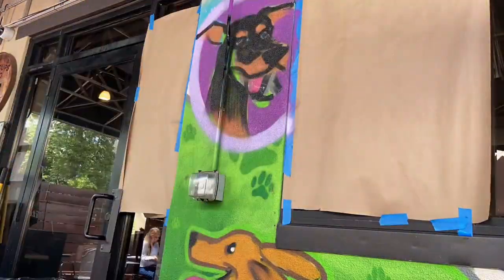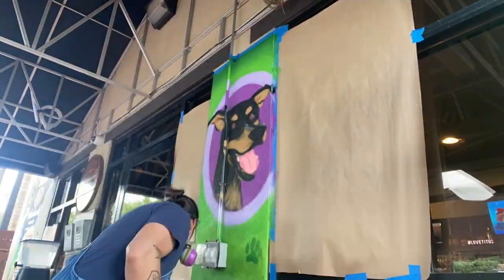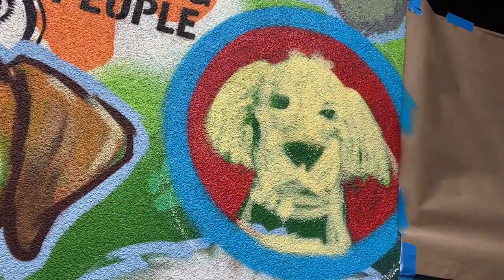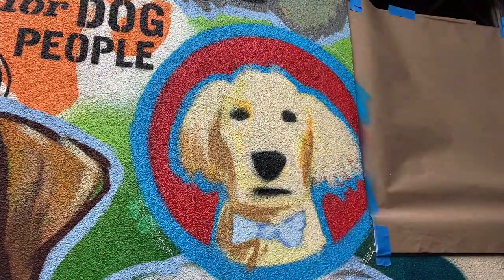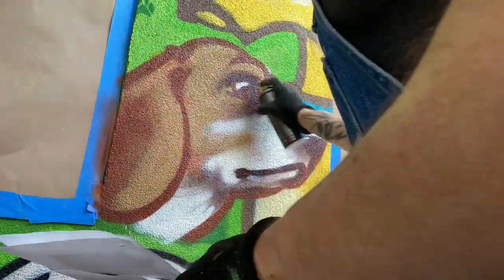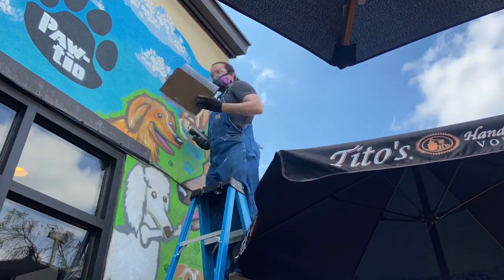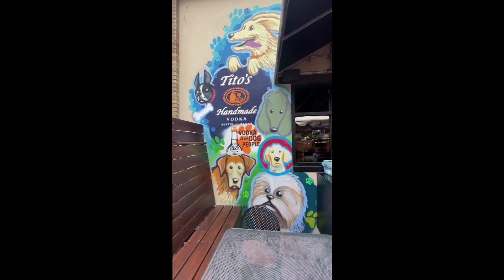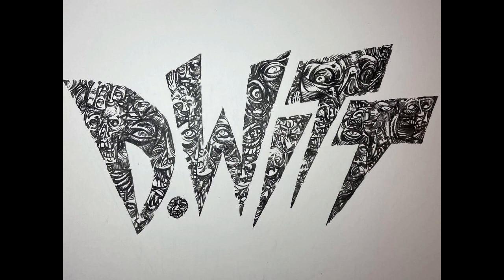Spray Painting a Dog Mural - The D.Witt Drawing Revue - Episode 12 - panting on the patio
My first outdoor episode, but not my last. Me and my Montana brand spray paint working in Nordeast Minneapolis on Stanley's patio wall.